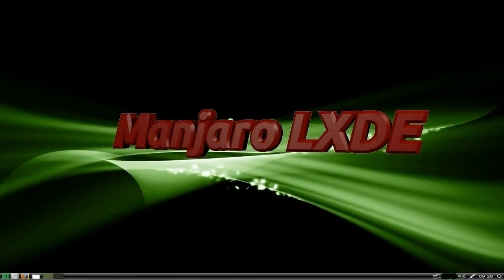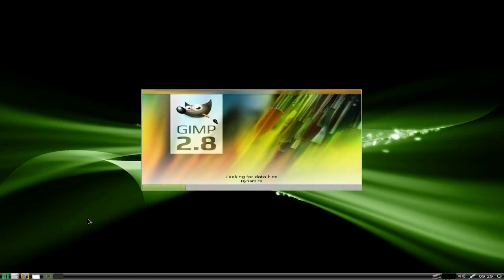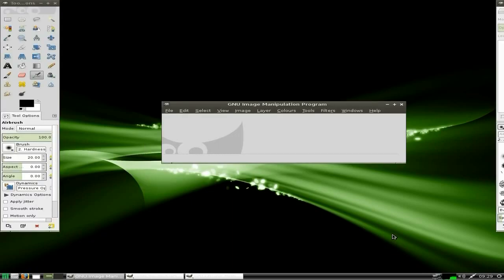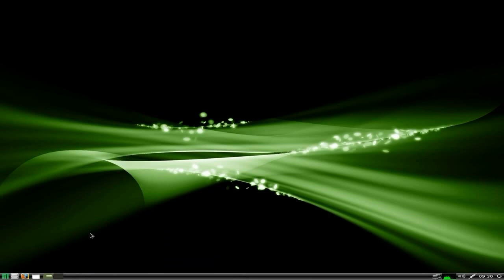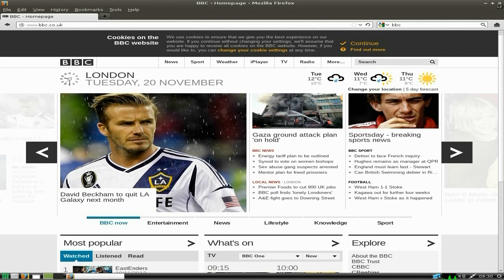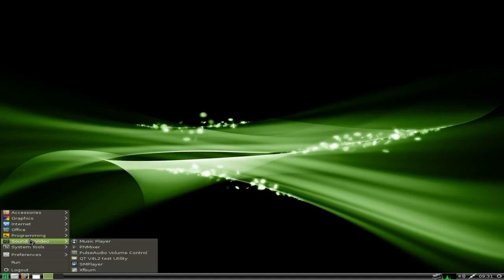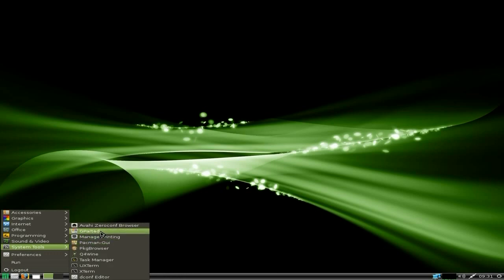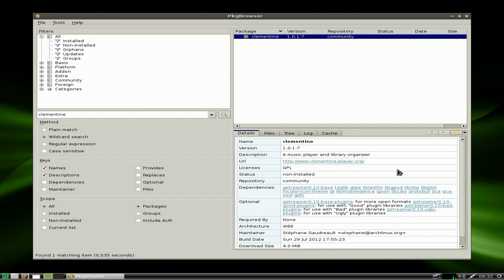Manjaro LXDE......Lx To The Arch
Here we have the lxde version of manjaro, and quite nice it is to, even though there is not to much difference from the xfce version, but it does use less ram and boots quicker.
i did have problems getting it to find my usb microphone but apart from that all is nice...duper!